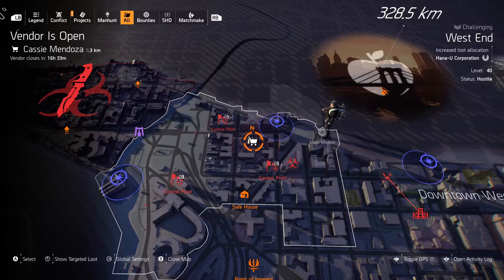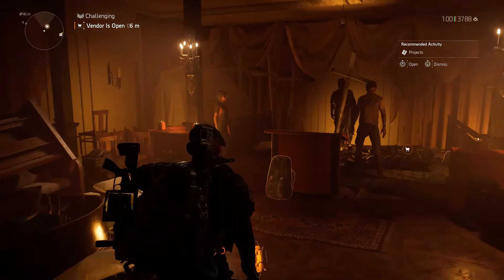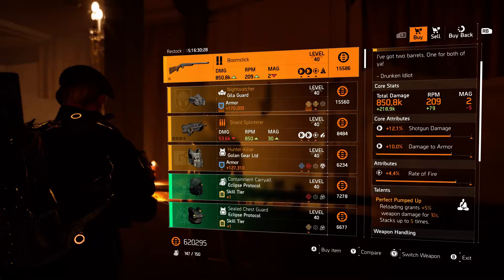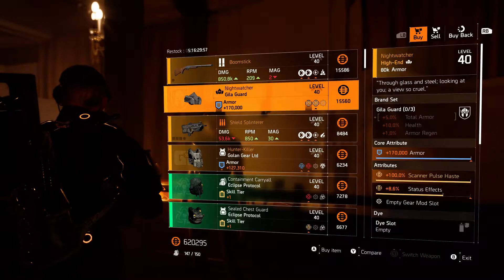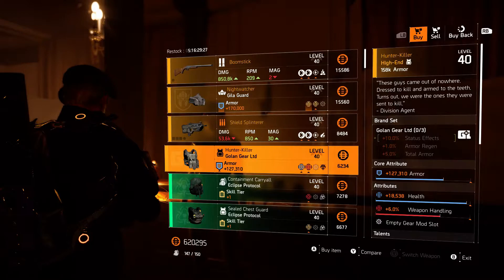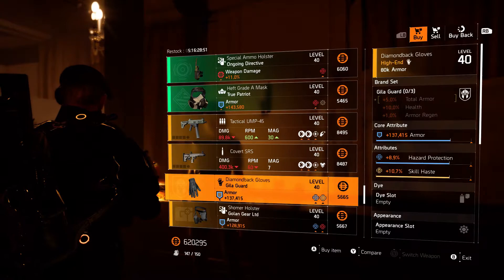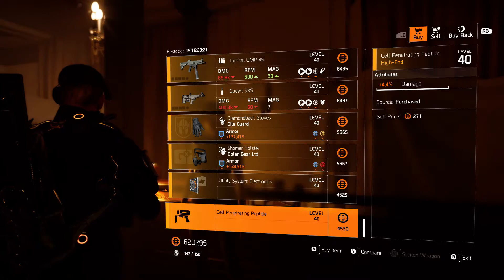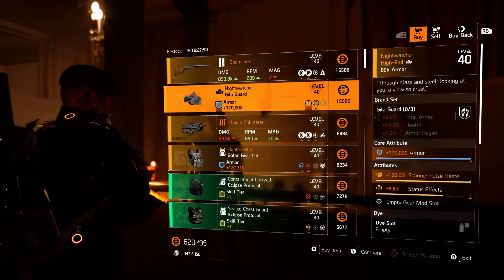DIVISION 2 | CASEY MENDOZA (21 JULY 2021)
CHECK OUT THIS WEEK CASEY MENDOZA SECRET VENDOR!

NIGHTWATCHER IS EXCELLENT CHOICE.
SHIELD SPLINTER AND BOOMSTICK IF YOU NEED THEM!